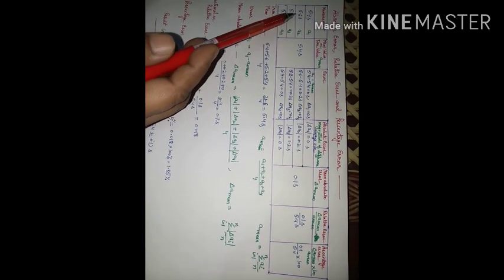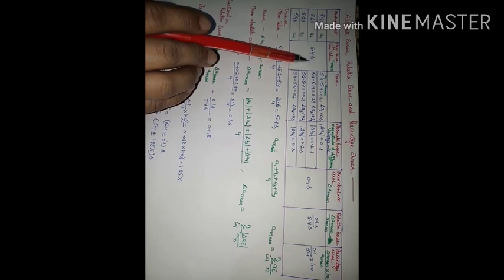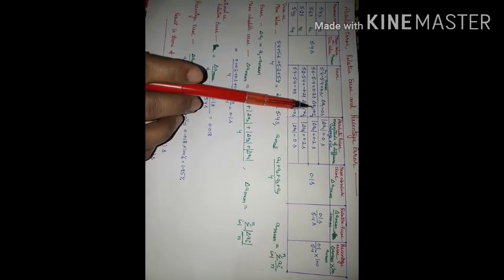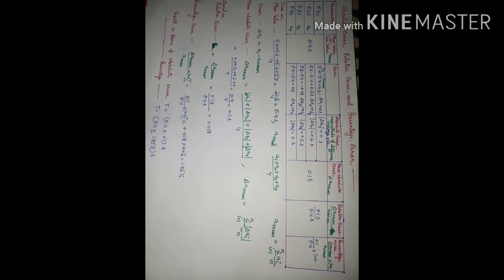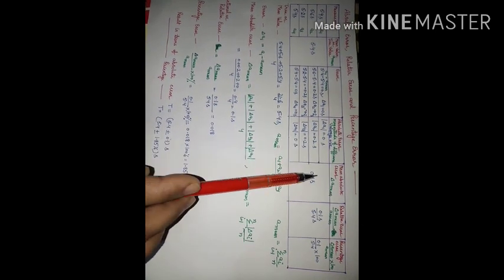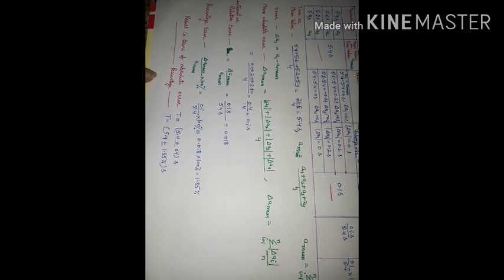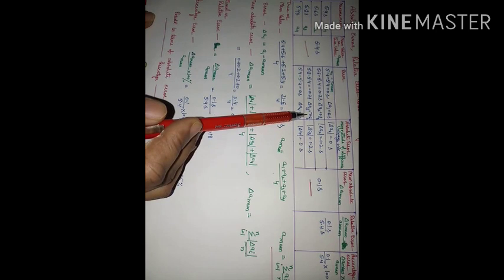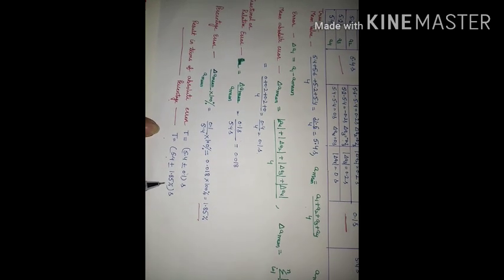Absolute error , relative error and percentage error